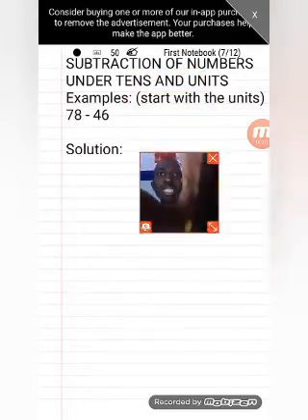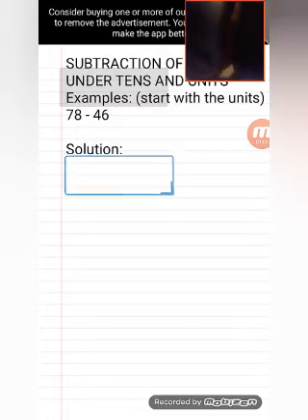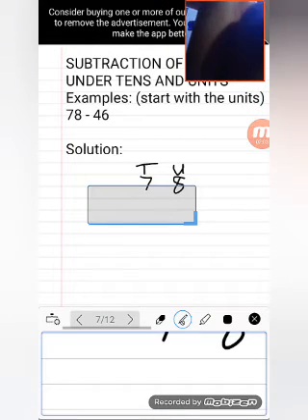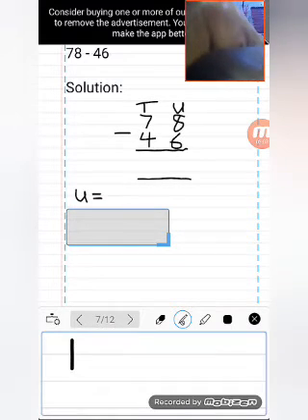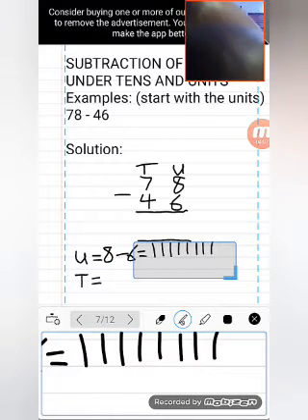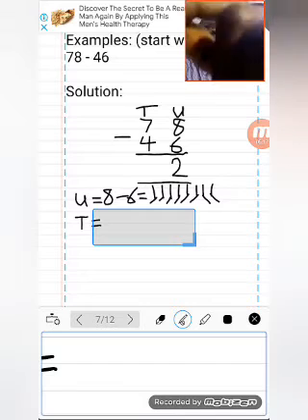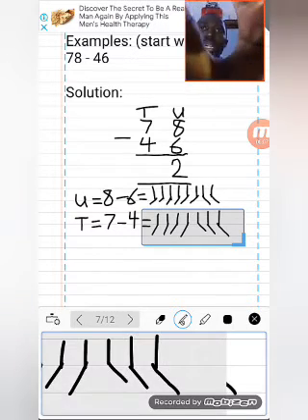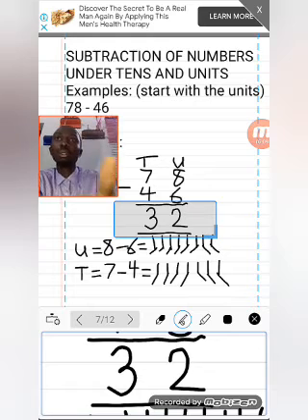Subtraction under tens and units